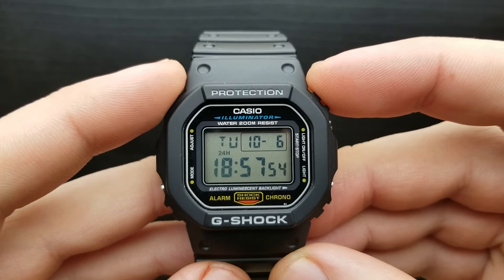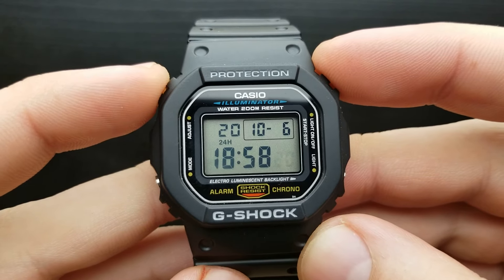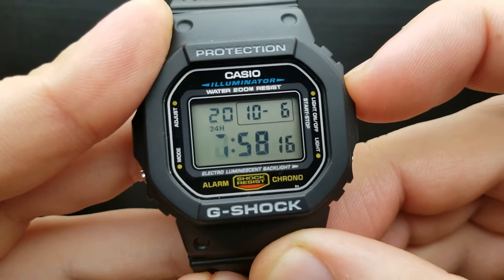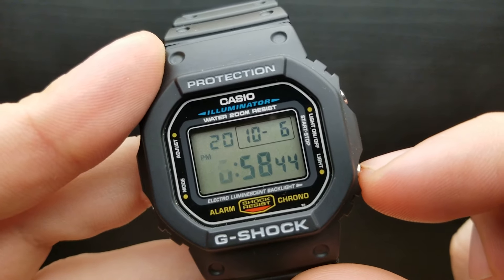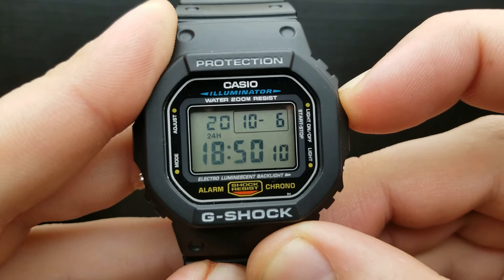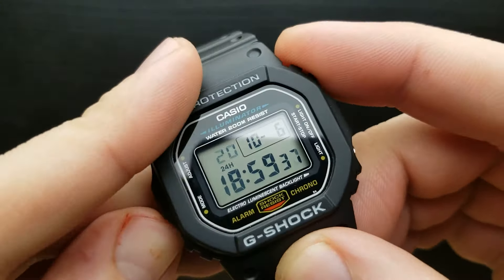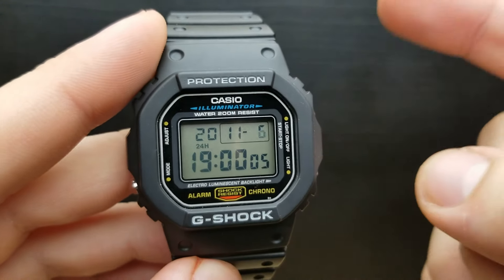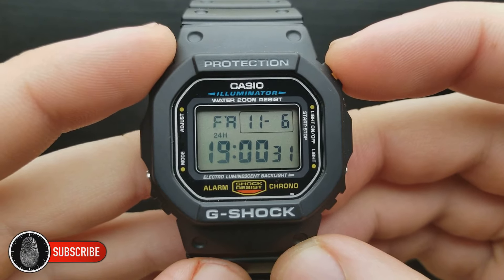Gshock DW-5600 - Setting time and date tutorial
Gshock DW 5600 - How to - Setting time and date tutorial on module 3229
Size of case : 48.9×42.8×13.4mm
Total weight : 53g
Case / bezel material: Resin
Resin Band
Mineral Glass
Shock Resistant
200-meter water resistance
Electro-luminescent backlight
Afterglow
Flash alert
1/100-second stopwatch